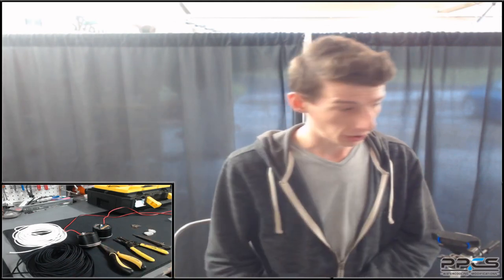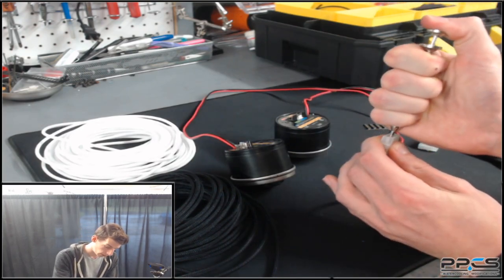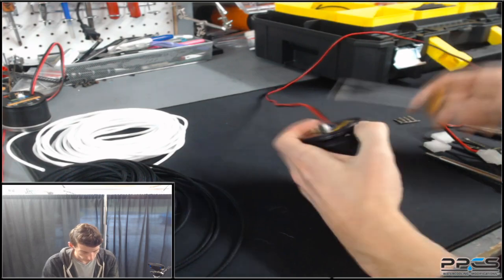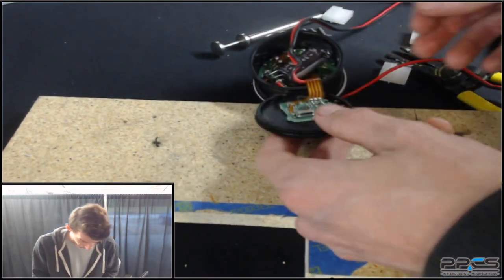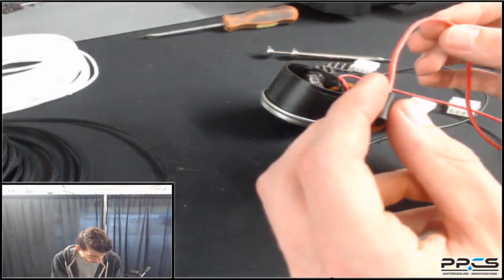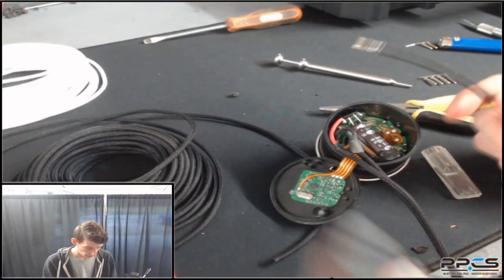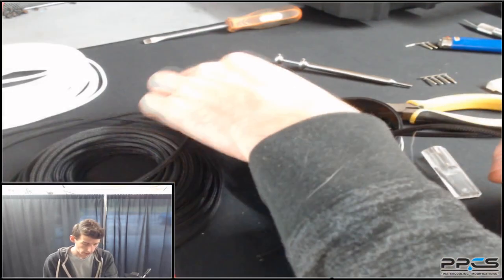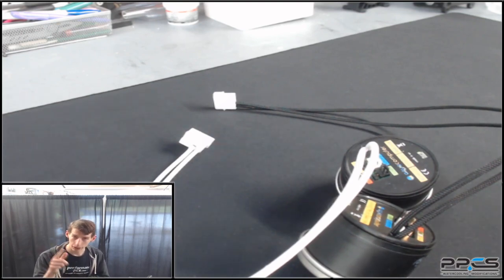How to sleeve a D5 Pump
Hello Youtube! In this video I will demonstrate how to sleeve the power cables on a D5 pump. This is a complete tutorial on how to sleeve a pump all the way inside the pump, so you get a completely clean look. Check out the links below for all the tools and supplies you’ll need to do this yourself!